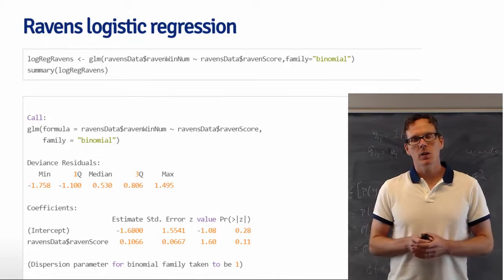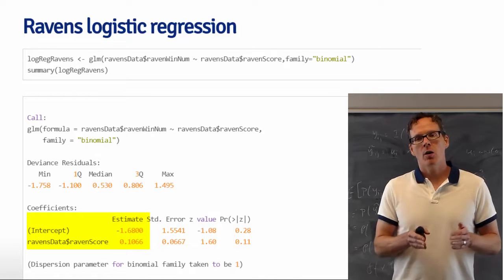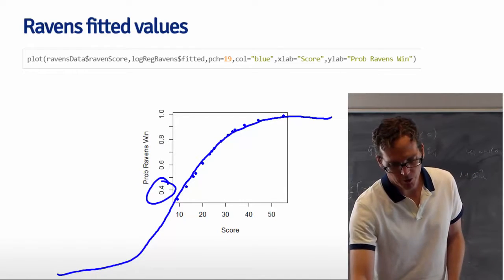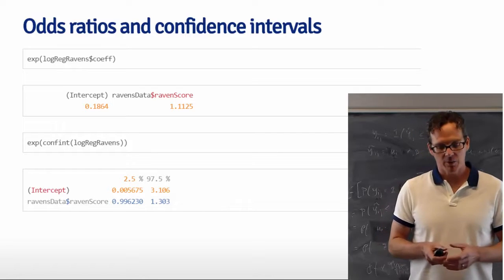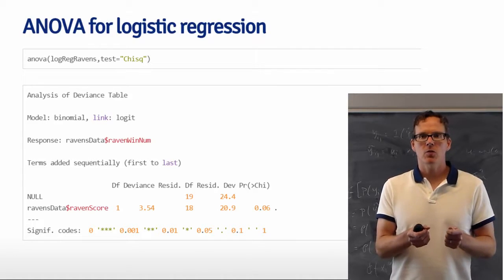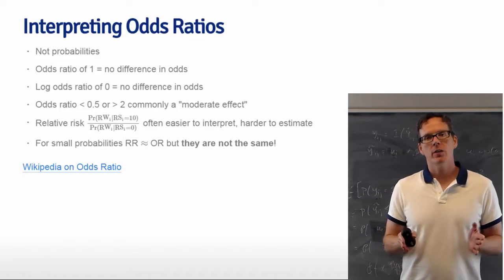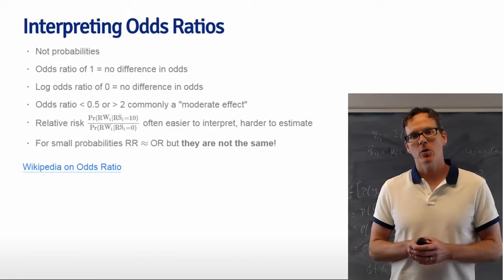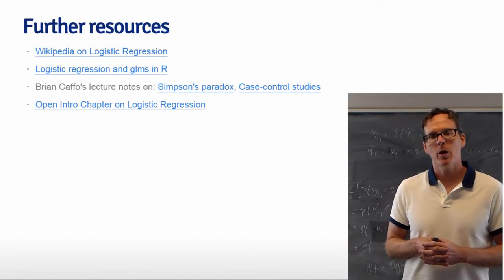Regression Models - Logistic regression 3